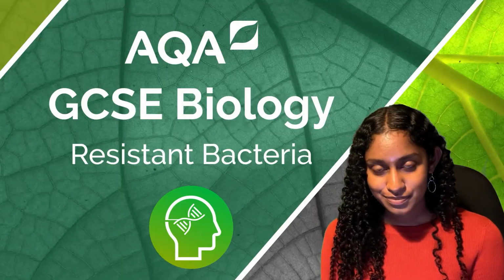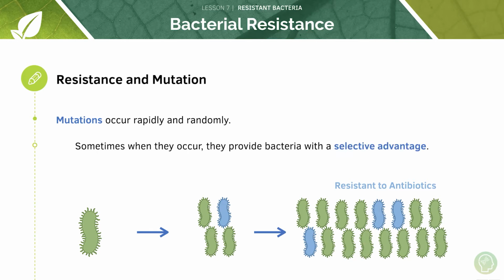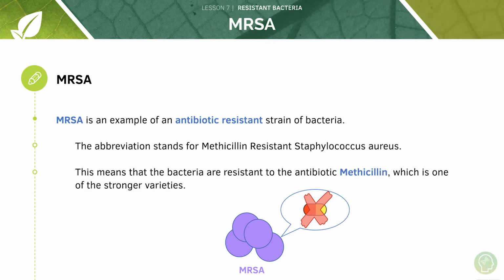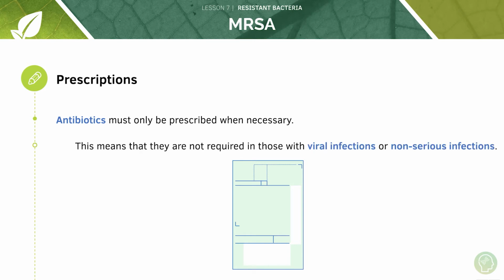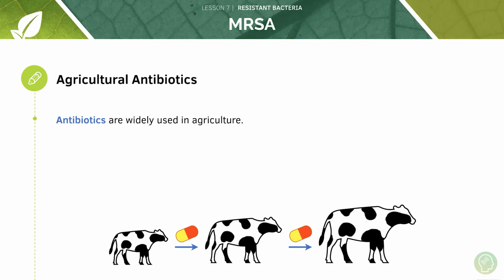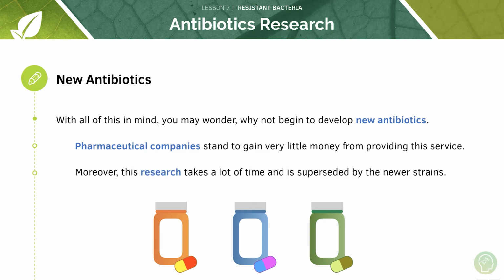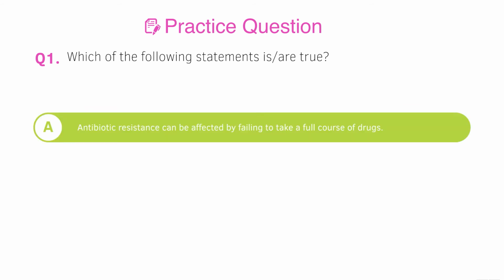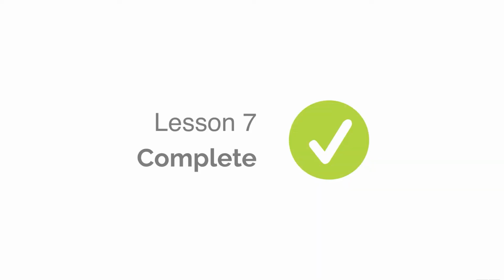GCSE Biology: Resistant Bacteria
Today’s Video is on Resistant Bacteria from the GCSE Biology AQA Specification and feel confident about exam technique! ✅

GCSE Biology especially for AQA can be tough but fortunately we’ve made this tutorial to help you score the A* you need for questions on Resistant Bacteria.✅

1. Bacterial Reproduction
2. Bacterial Resistance
3. MRSA

Timestamps
(1:18) Bacterial Reproduction
(1:34) Bacterial Resistance
(2:24) MRSA